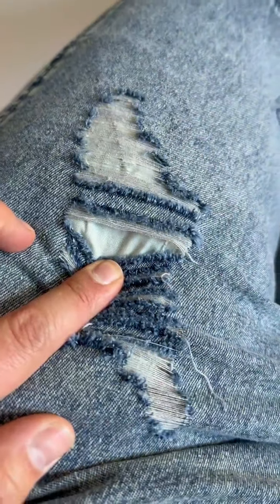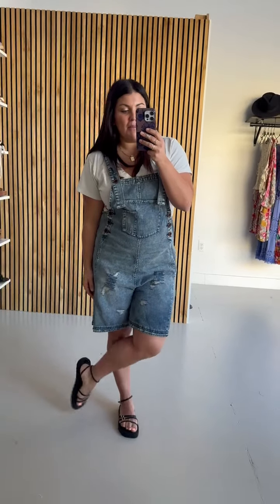The Dearing Washed Denim Shorts Romper in Vintage Denim